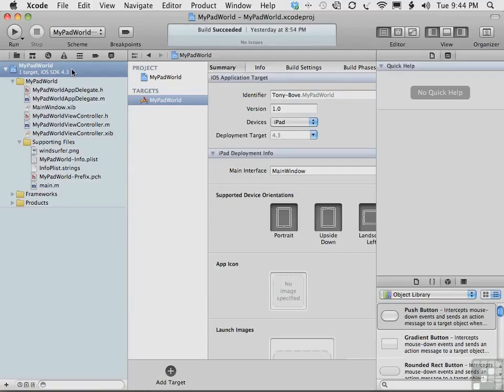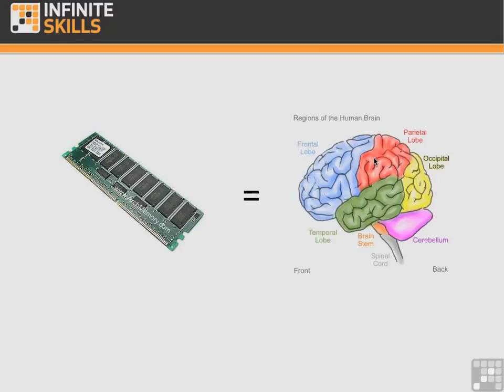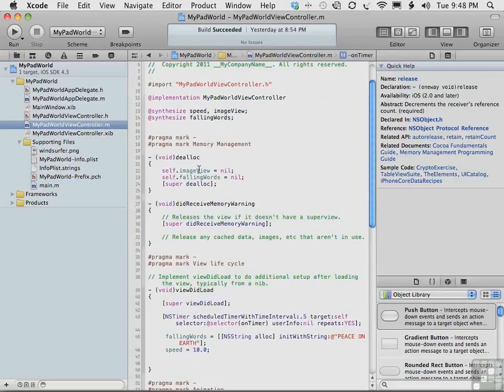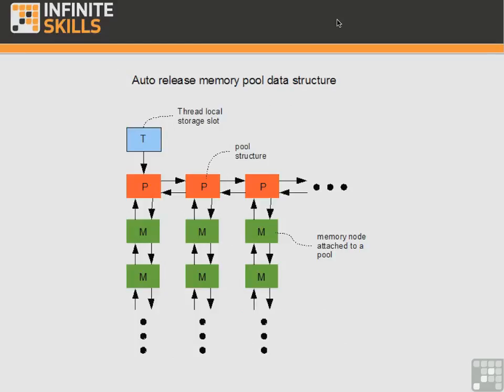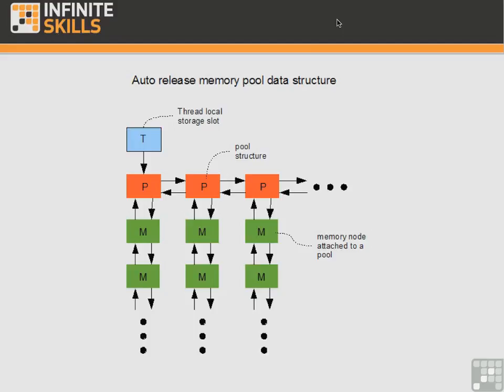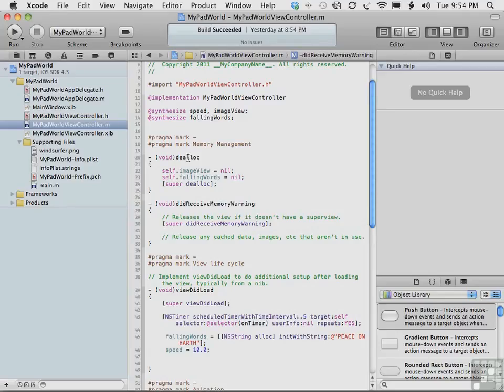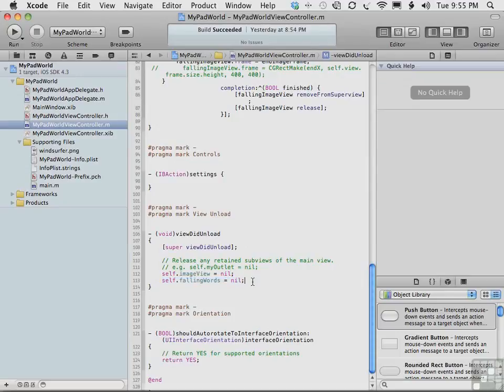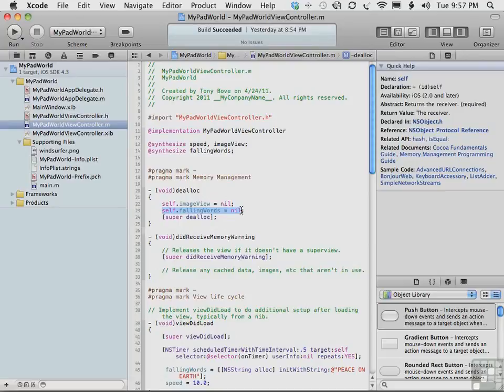2102 Freeing Up memory